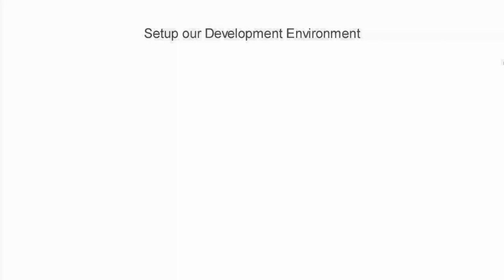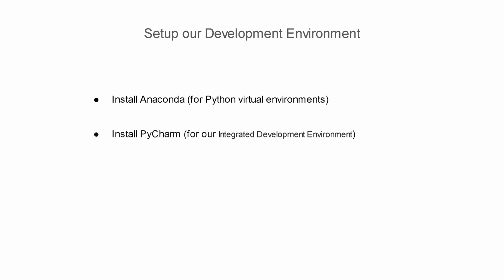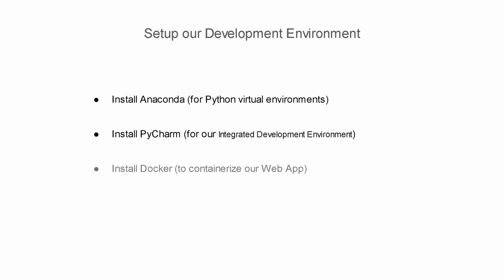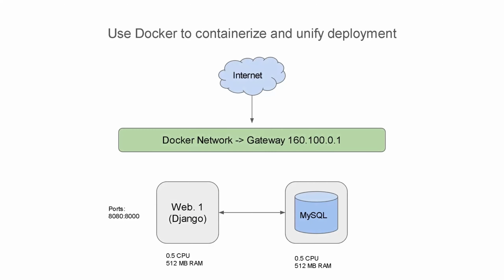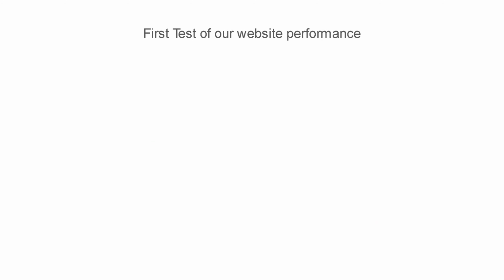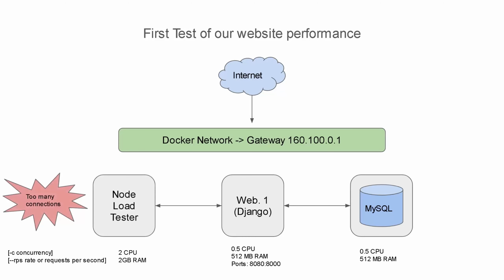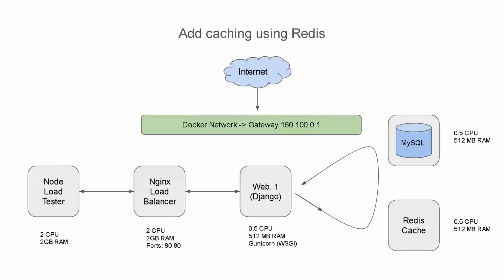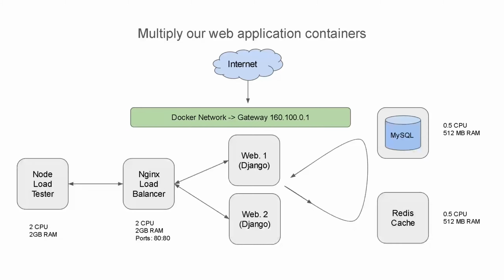Practical Web Development with Docker, Django, Nginx, Redis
4.5 Udemy rating from 22.000 students and growing.
Transylvanian Academy's Practical Web Development with Docker, Django, Nginx, Redis course will teach you how it all fits together!